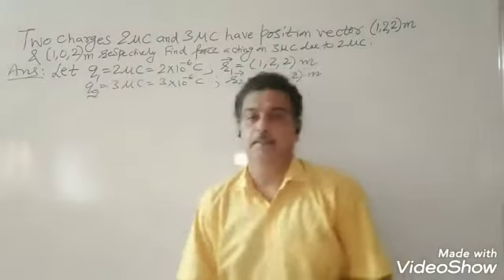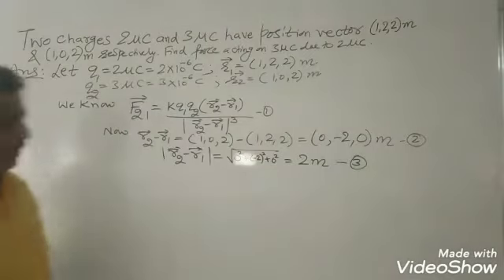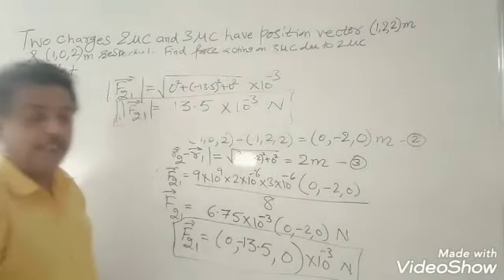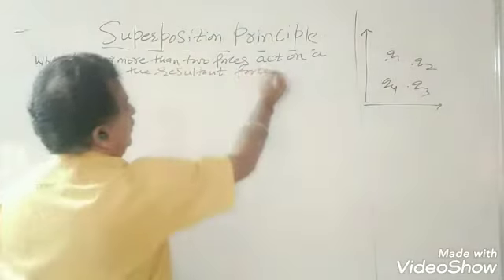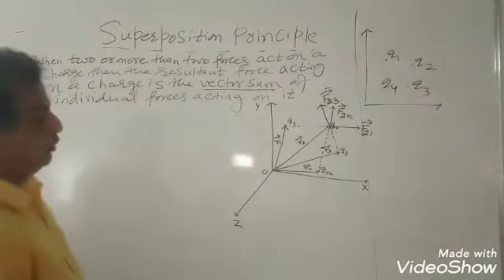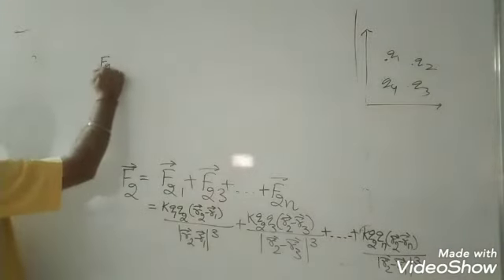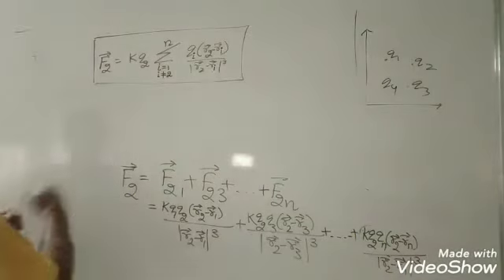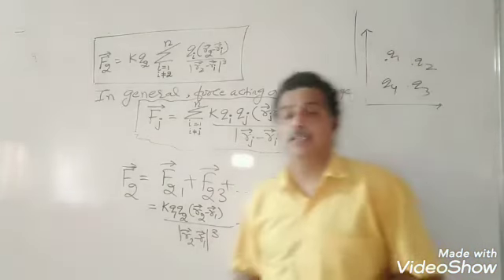Coulomb's law Example and Superposition Principle | Physics | Class 12 | ANIL NARANG